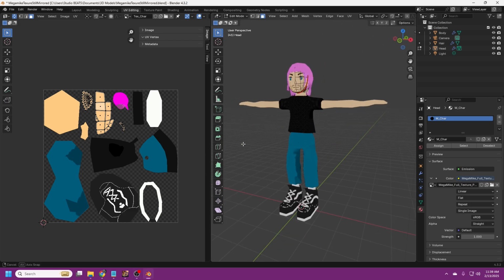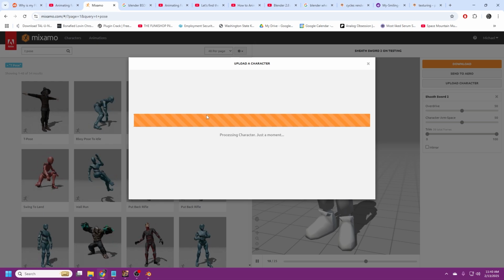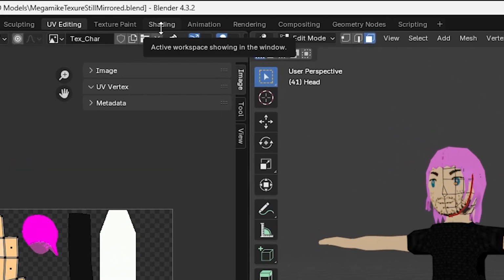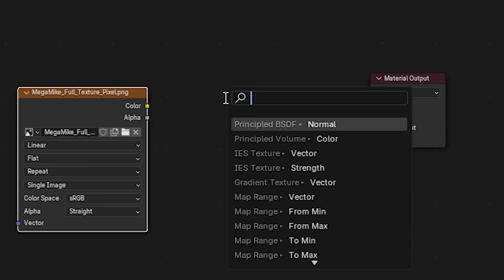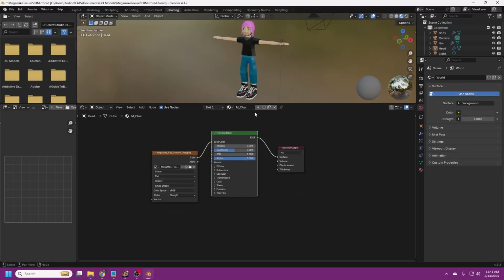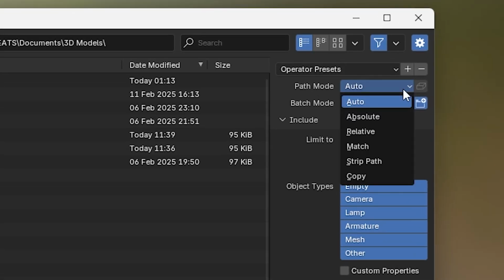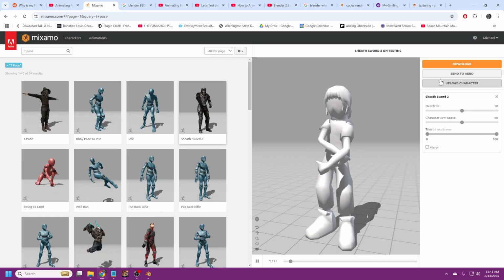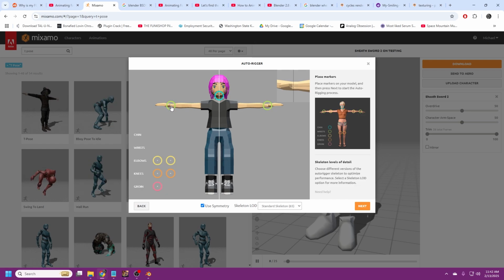Blender textures not showing up in Mixamo? (No zipping required!)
This is just a fast way to see your textures on Mixamo, make sure you understand what these settings do to your materials in case this causes confusion down the line in your project.